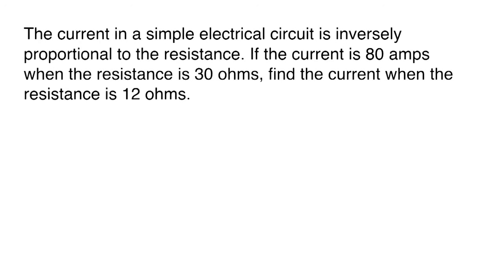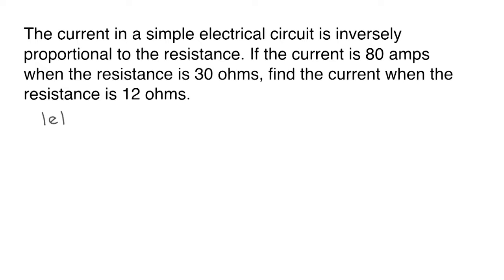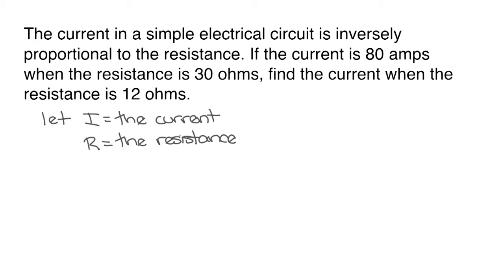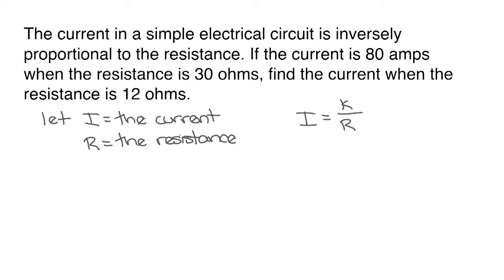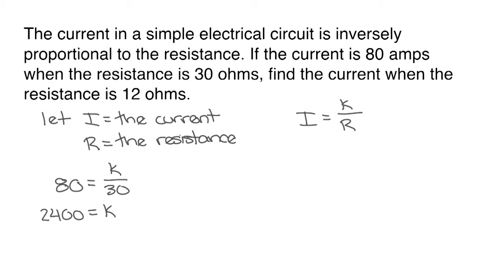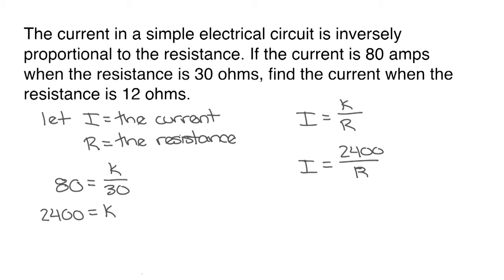Lial Introductory and Intermediate Algebra Chapter Test Prep: Ch. 9 Ex. 13